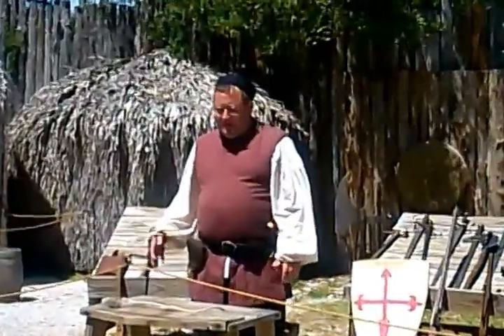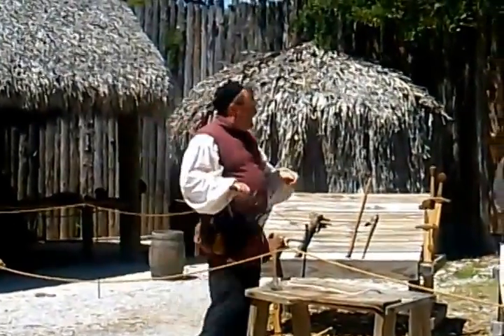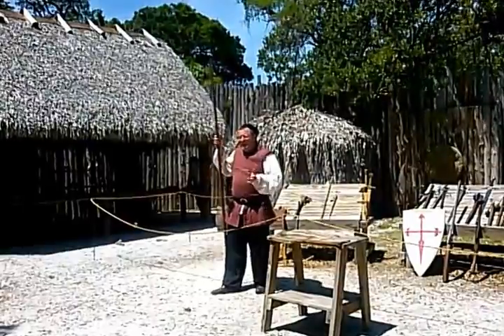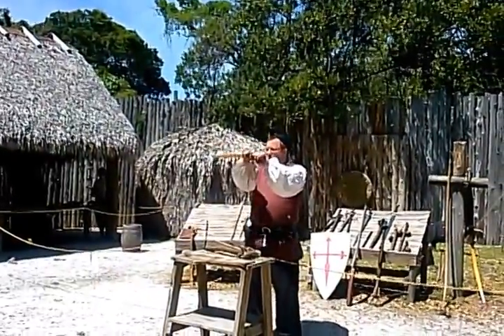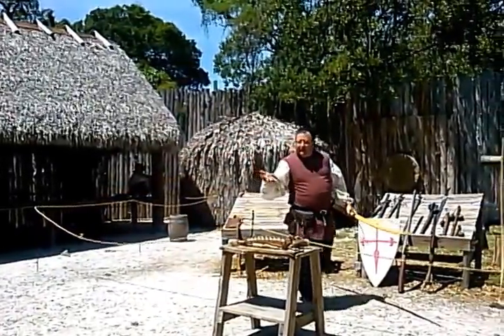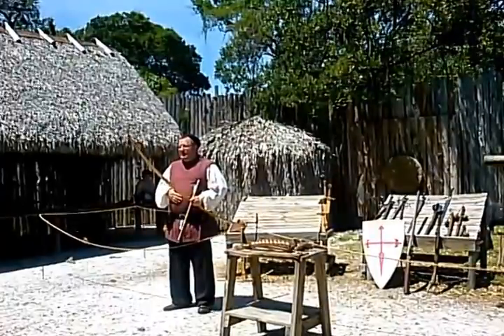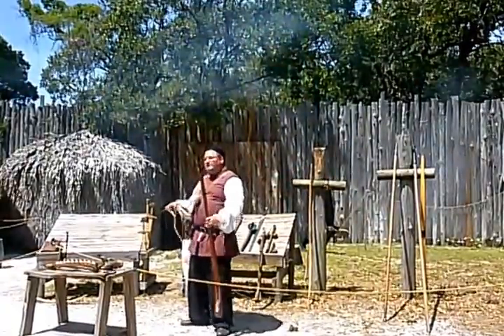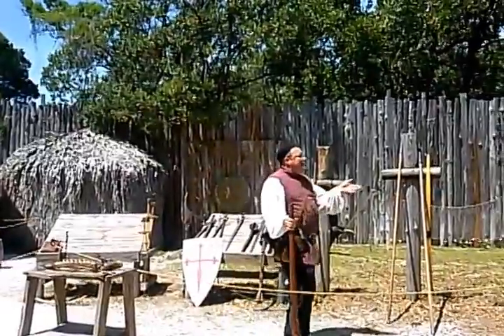Weapons Display with Ranger Dan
In this video, Ranger Dan describes and displays several of the replica weapons on hand at DeSoto National Memorial's Camp Uzita.